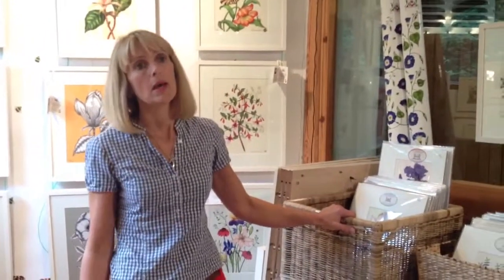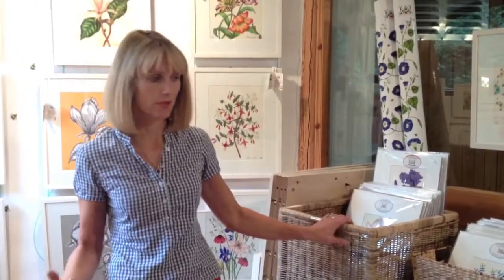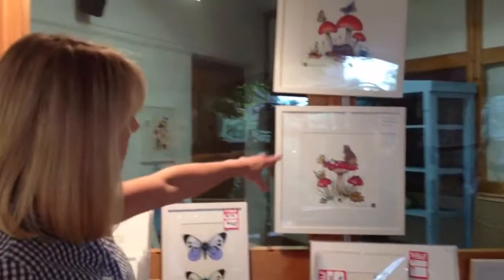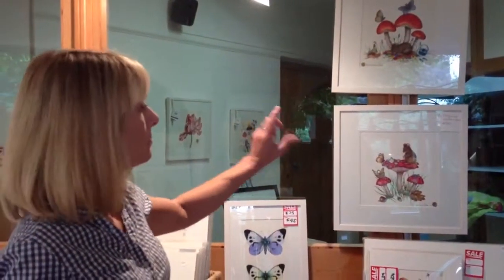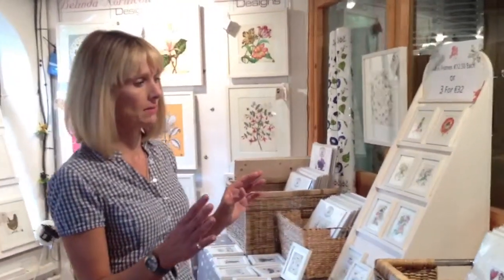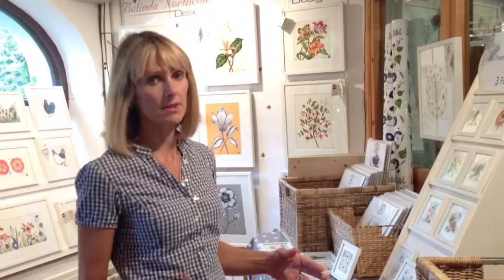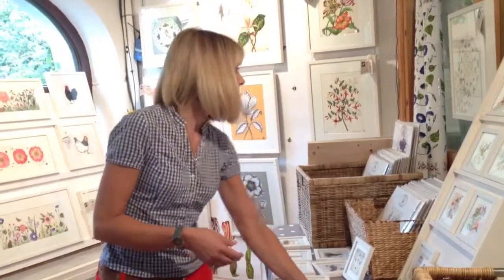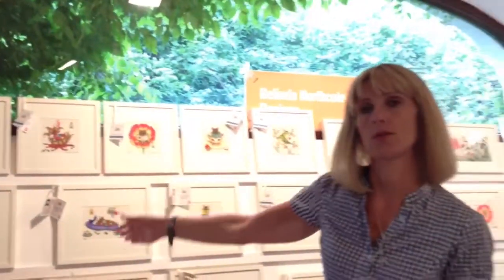Belinda Northcote at the Shanagarry Design Centre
Belinda Northcote at the Shanagarry Design Centre in East Cork for Cork Craft Month. Video by Dan Linehan